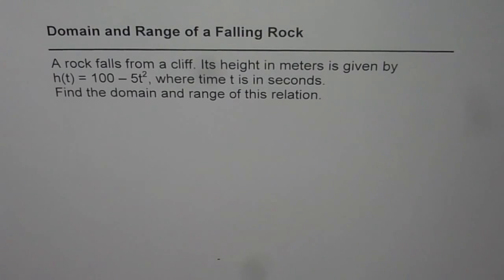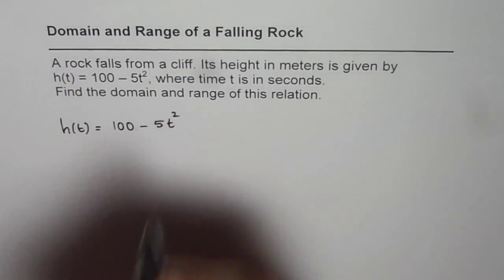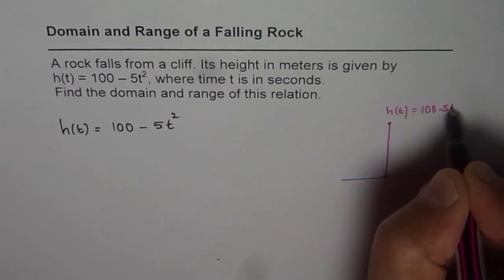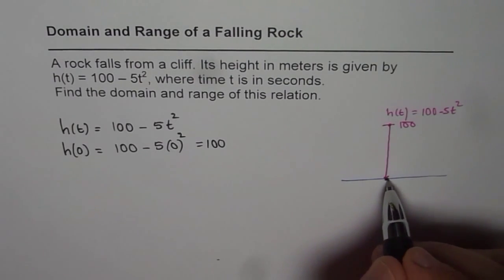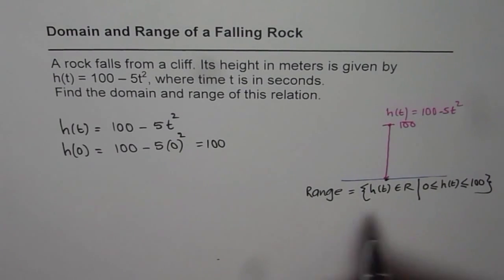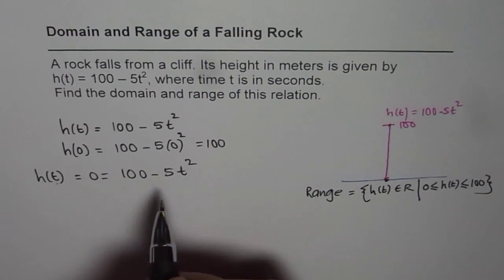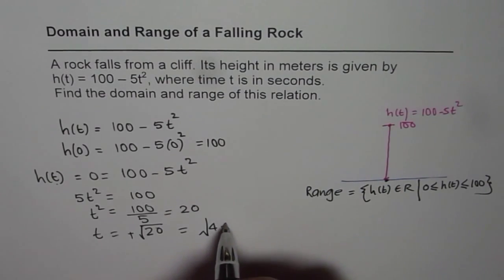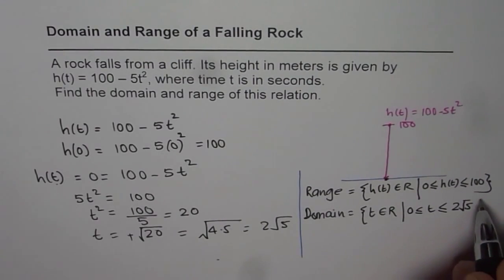Domain and Range of Falling Rock